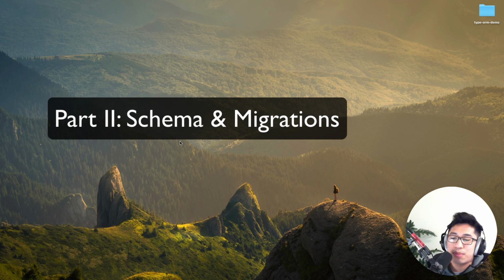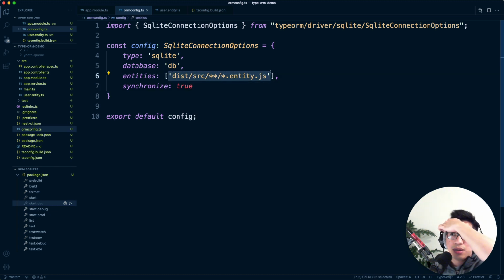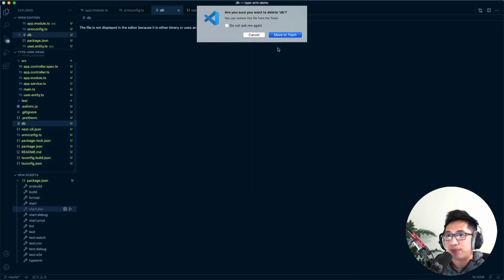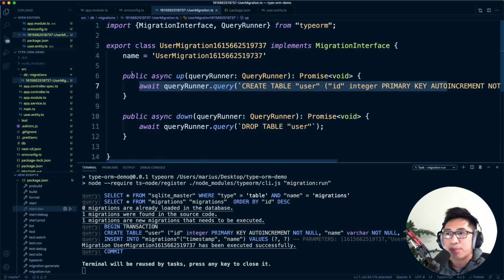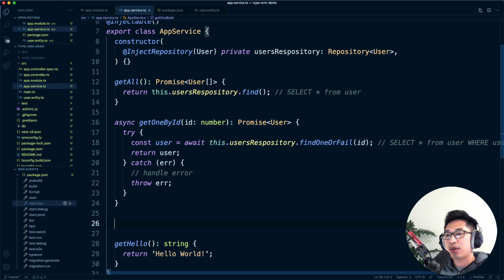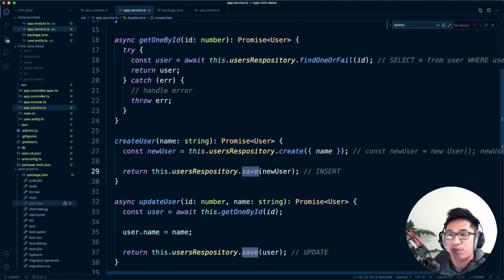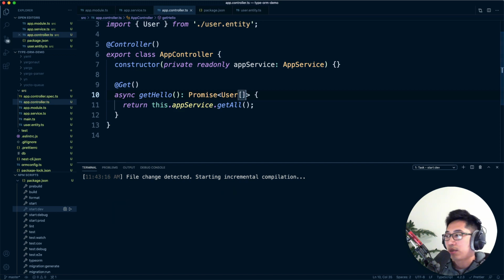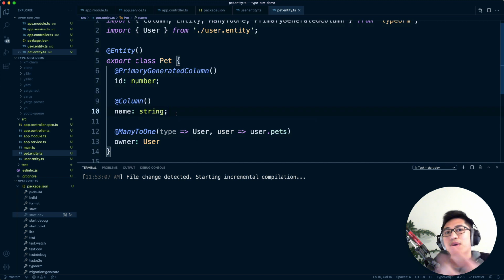TypeORM Tutorial: Migrations, queries, and more! | NestJS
Quite possibly one of the best ORMs you can use with NodeJS (and even more so with NestJS) is TypeORM! In this video I'll walk you through how to set it up, connect to your database, generate and run migrations for production use, use the Repository API, create custom queries, database relationships, and so much more! If you're looking to get started with TypeORM to create some CRUD APIs you're on the right video!

00:00 - Intro
02:14 - Part I: Setup & Install
08:12 - Part II: Creating an entity
11:36 - Migrations for production
20:48 - Part III: Injecting Repositories into Providers
22:48 - Part IV: Repository API & querying
35:35 - Testing our CRUD queries
39:19 - Part V: Relationships
45:01 - Conclusion
45:14 - Outro